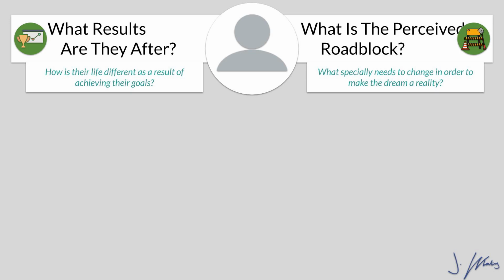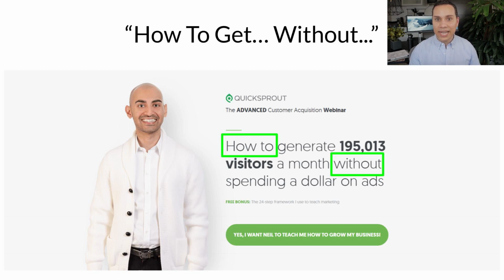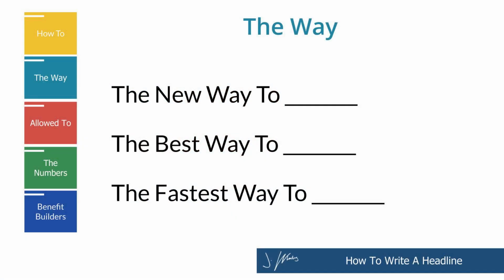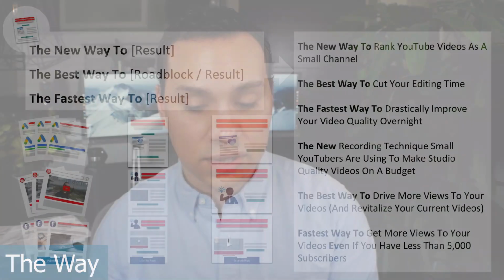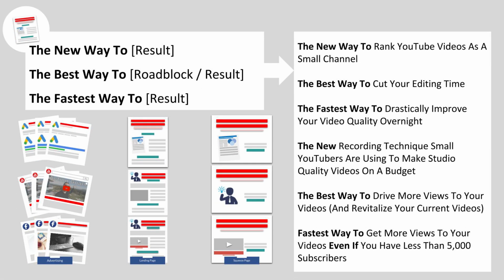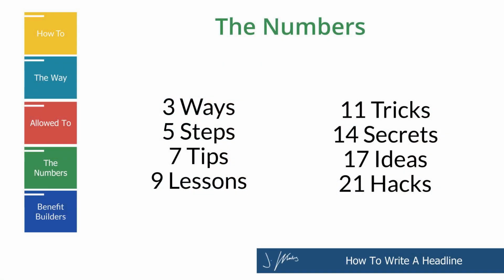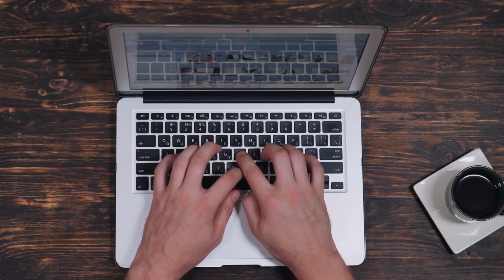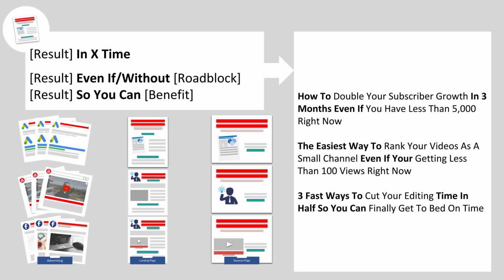5 Proven Headline Formulas - How To Write Catchy Headlines in 10 minutes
How do you craft a powerful headline? Learn how to write attention-grabbing headlines that generate lots of clicks, increase your rankings and build trust with your audience. Use these for landing pages, sales pages, and ads to grab attention and drive action.

Table of Contents:
0:00 - Intro
0:20 - Copy Foundation
1:53 - How To
5:18 - The Way
8:22 - Allowed To
12:22 - The Numbers
13:22 - Benefit Builders
19:51 - Outro

5 Proven Headline Formulas  - How To Write Catchy Headlines in 10 minutes

Want to know the secret of writing good headlines? In this video of copywriting tips and tricks, you will learn how to write a headline that people can't help but to click on it, increase your rankings and build trust to your audience. You will also learn the five proven formulas on how to write a catchy headline in 10 minutes!

In this day and age with digital marketing as a trend - it all starts with a GREAT headline! And writing catchy headlines is important in online marketing as this would give you an edge and convince your audience to click on your article, ads, email, or sales content. This is one of the copywriting secrets of digital marketers.

In order that these powerful headlines actually work well for us, we need to answer these three foundational questions: “Who they are?”, “What do they want?”, and “What’s in their way?”. But in this video, we’ll focus on the last two questions on what your audience actually wants to achieve and what they think is getting in their way.

Together with these two foundational questions are our 5 tricks to write catchy headlines: How To, The Way, Allowed To, The Numbers and Benefit Builders. The How To headline writing technique has three variations and it’s used a lot because it works. The “So You Can” in the how-to variety is a powerful tool to insure you are in fact writing a benefit driven headline. The next formula for creating headlines is The Way where we hit several different points and give “The Way” an actual name. This is done by using strategy, techniques or tactics. The third formula is the Allowed To which also has three variations. The fourth one is The Numbers which is great for contents and it's very simple! Now, the fifth one in this headline writing tips is the Benefit Builders. This is actually taking the first four and start to add modifiers on top of them. So, combine all of these and you will have powerful headlines that work.

So, if you want to know more on how to write headlines that actually work for your social media marketing then this video is what you’re looking for. Plus, we have included in this copywriting course some catchy headline examples for you and make yourself a killer headline!